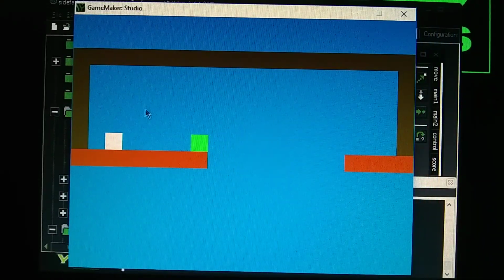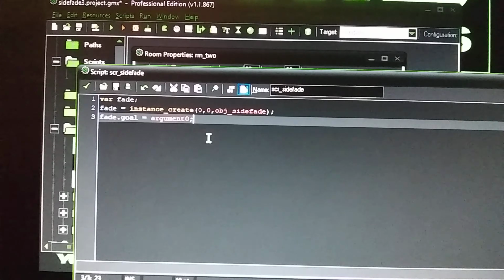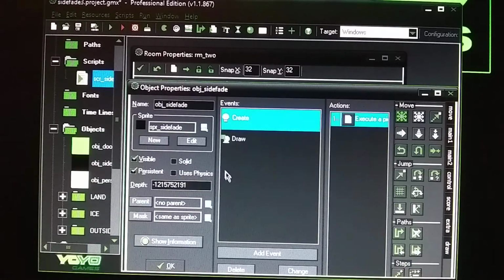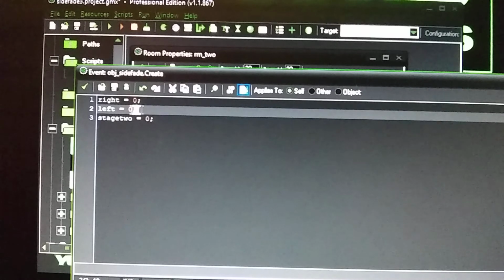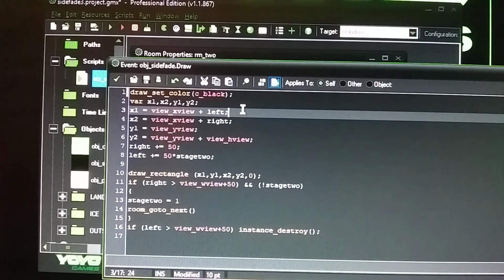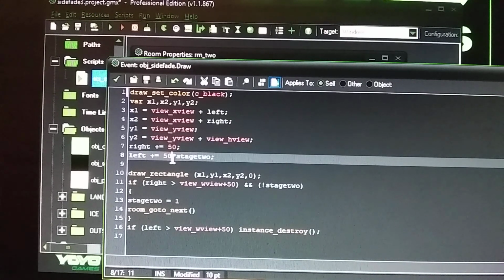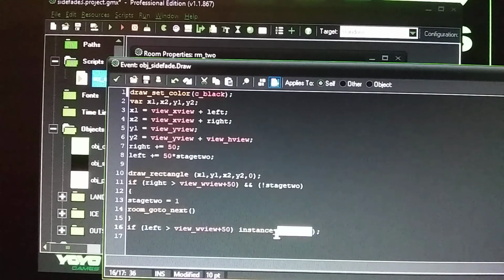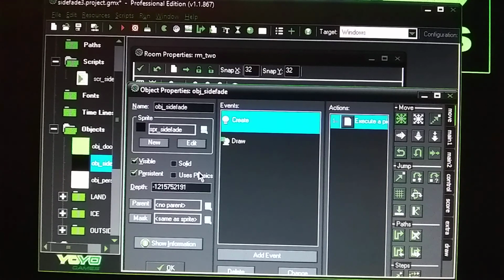Game Maker Studio: How to Create Slide in Fade using Code.